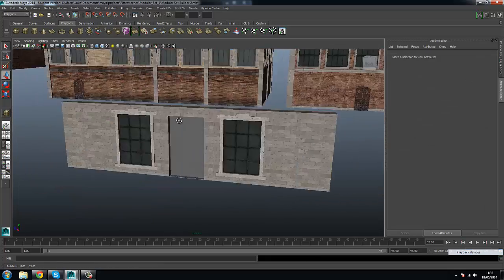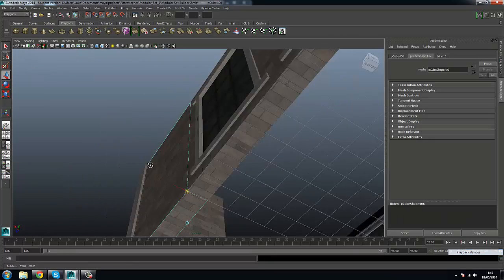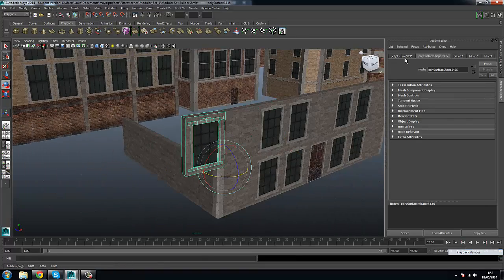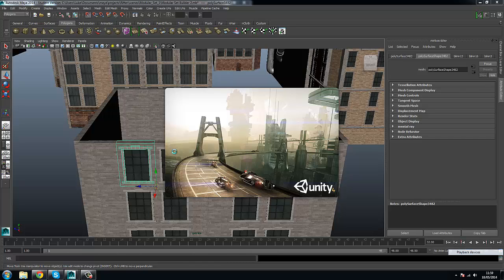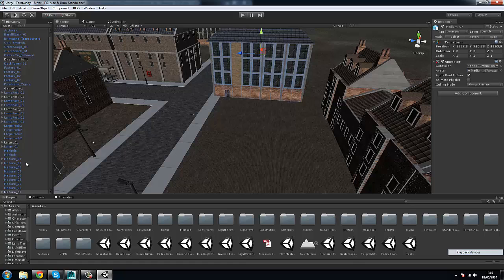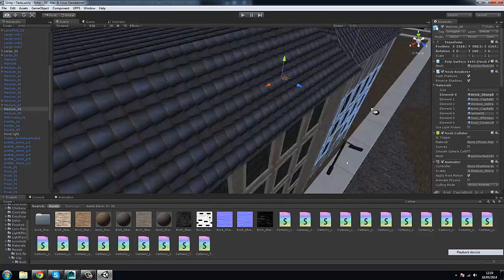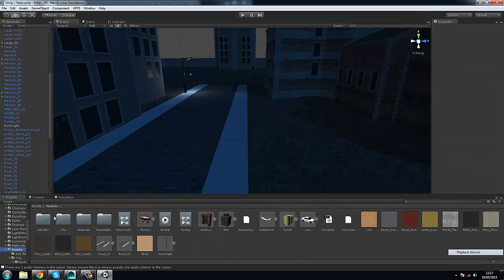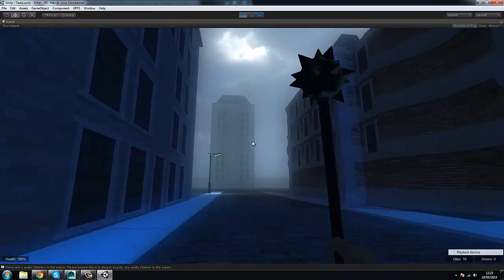Developer Log - Unity 01